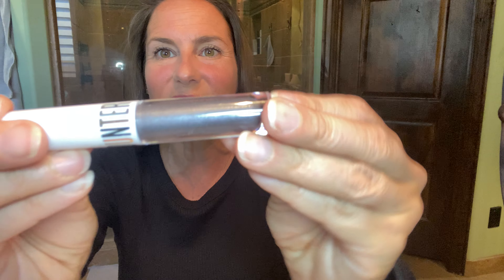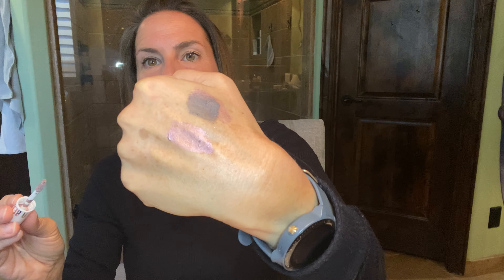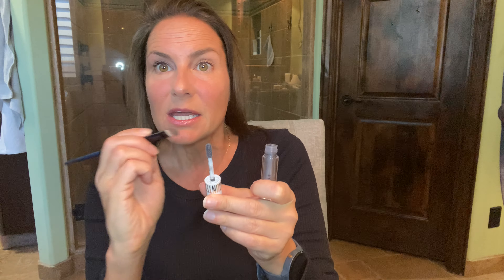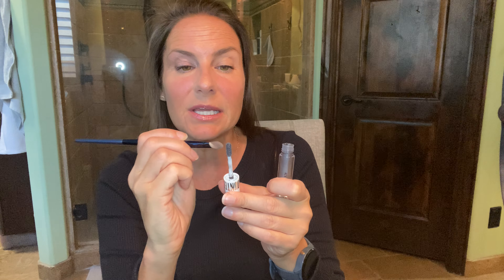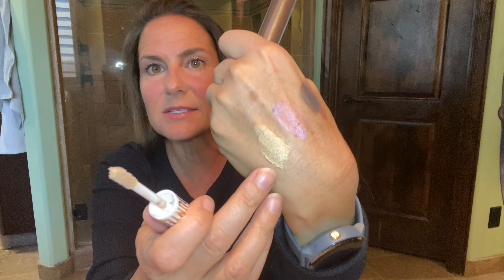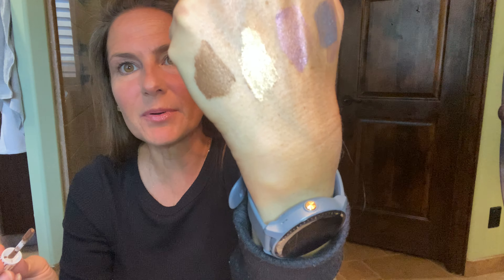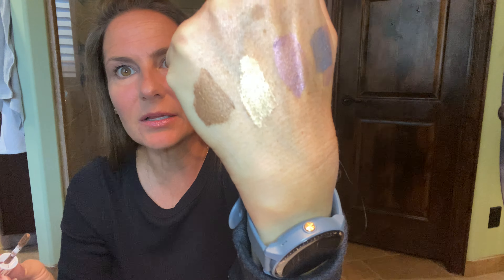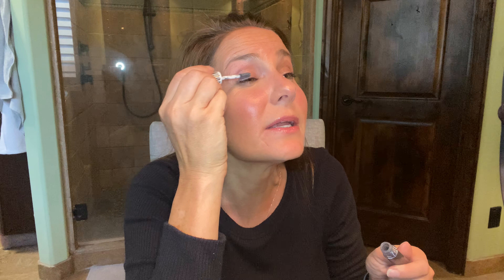Beautycounter Luminous Lids Cream Eyeshadows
Gift eyes that twinkle with these luxuriously silky cream eyeshadows in four shades: Amethyst, Amber, Onyx, and Soft Gold. The creamy formula features a blend of nourishing jojoba esters and plant waxes, plus shea butter that lends smoothing, softening, and conditioning benefits. Infused with coconut oil, the shadows blend easily for buildable color —play with a subtle wash of color or layer for a smokier look. The multidimensional, light-reflecting sparkle? That’s courtesy of responsibly sourced mica.
Amethyst: soft pink lilac
Amber: warm copper brown
Onyx: shimmering gunmetal
Soft Gold: shimmering warm gold